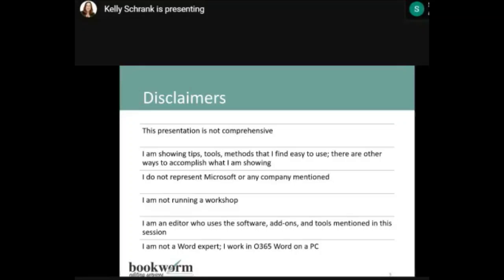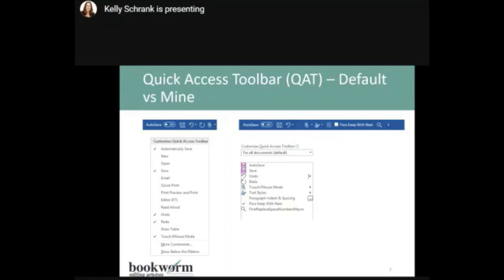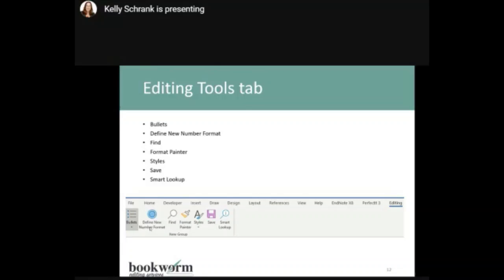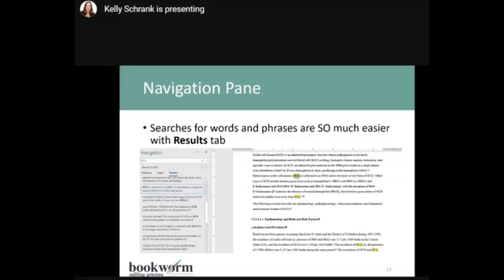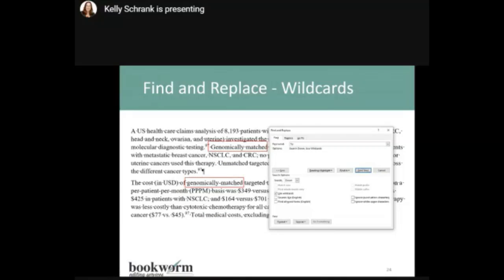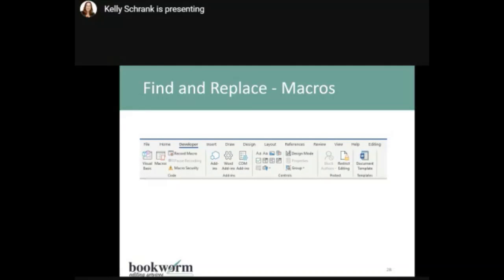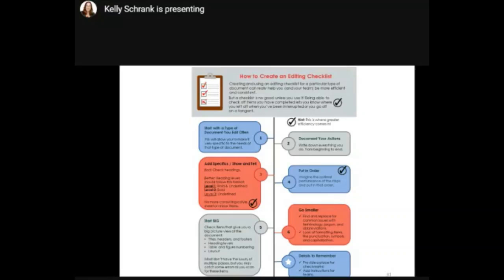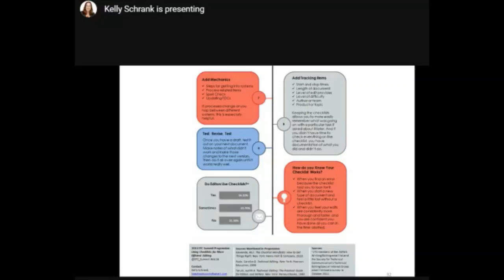Tools to Enhance Your Productivity as an Editor - STC South Central Texas January webinar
Kelly Schrank, Bookworm Editing Services
Become a more productive editor by learning how to better use the most ubiquitous office software, Microsoft Word, and by addressing a multitude of modern dilemmas with a relatively old-school hack, an editing checklist. The session will show how to make an Editing Tools tab in Word, customize the Spell Check to work harder for you, and automate some editing tasks using find and replace with wild cards and simple macros. Examples will be shown in Microsoft Office 365 version of Word, but should be applicable to earlier versions.